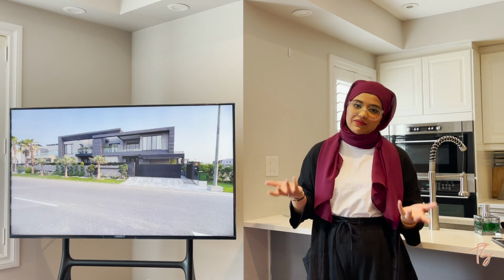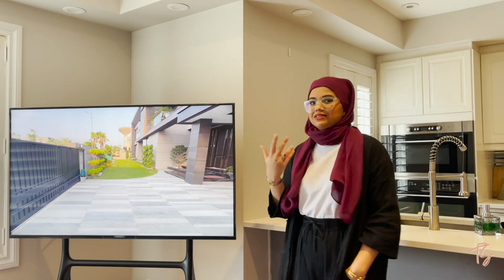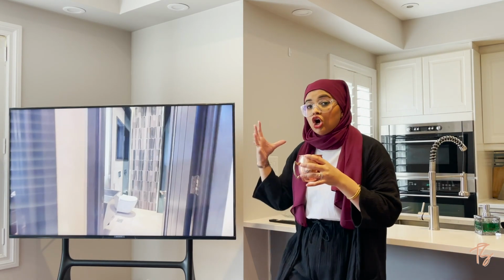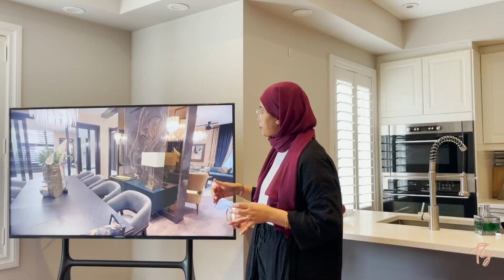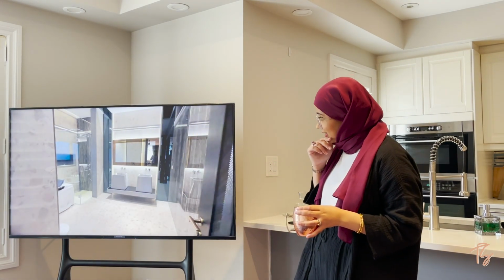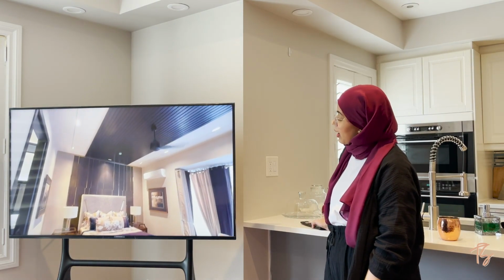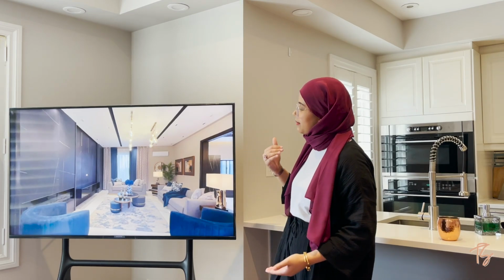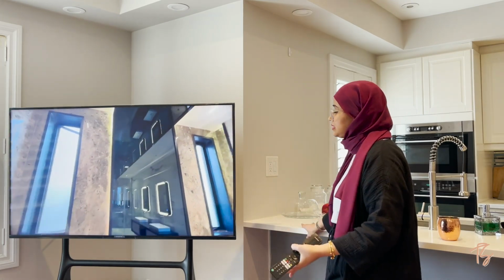Luxury Homes Done Right or Wrong?! | Construction Mistakes | Interior Design Commentary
Hi,

I'm Tania Sheikh a self-employed Interior Designer from Lahore, Pakistan, currently going through licensing in Ontario, Canada. This video is where I go through the Pakistani Real Estate and pick out the interior design mistakes that most builders/constructors make!

Our Artisan Pieces!